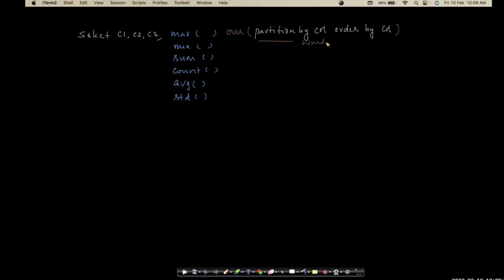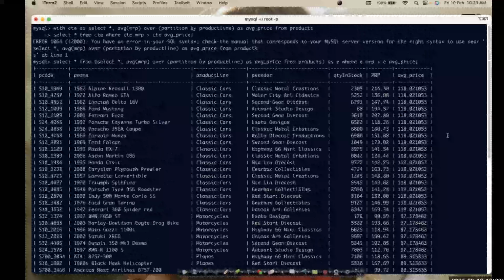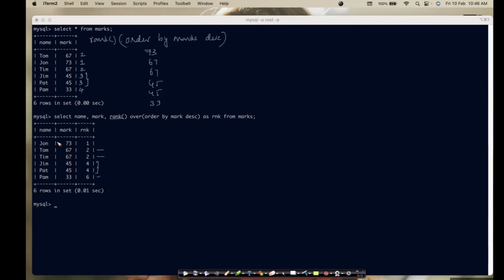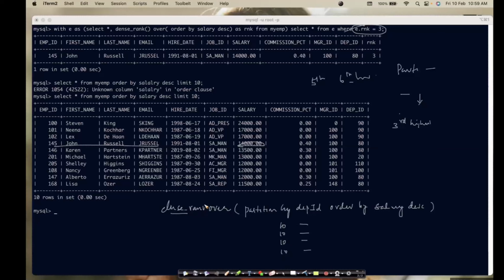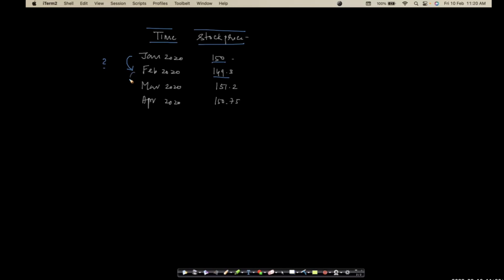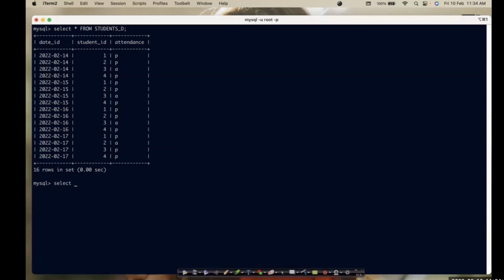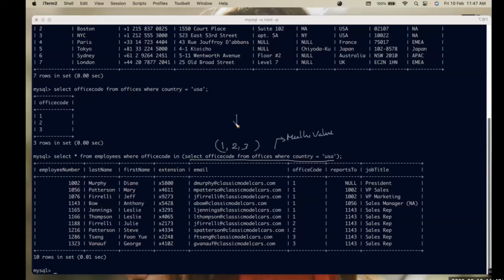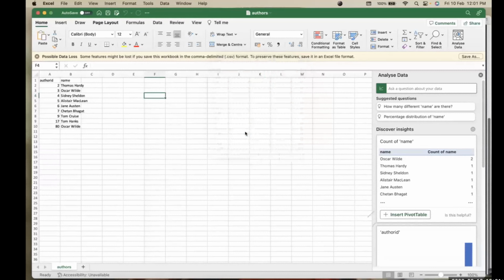MY SQL Window Functions Class 13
Master MySQL Window Functions and elevate your data analysis skills! In this video, we'll delve into the world of window functions, exploring best practices, real-world examples, and advanced techniques. Improve your ability to analyze and transform data, and take your MySQL expertise to new heights!